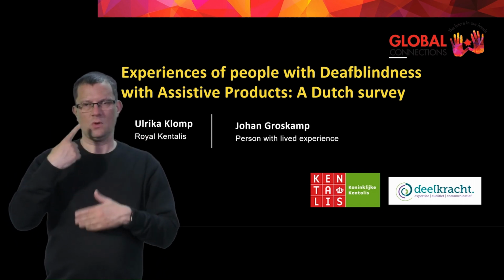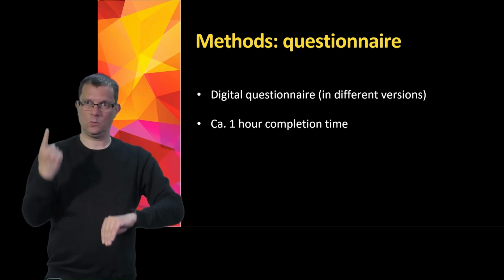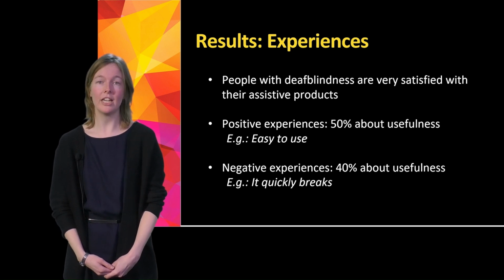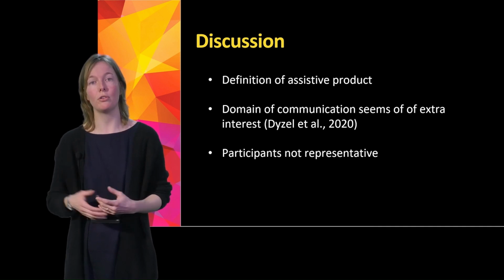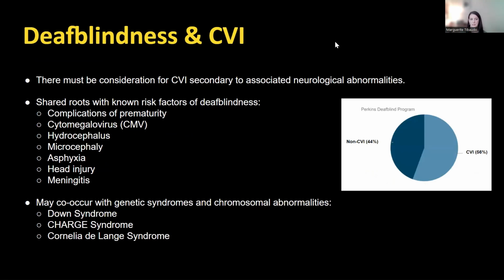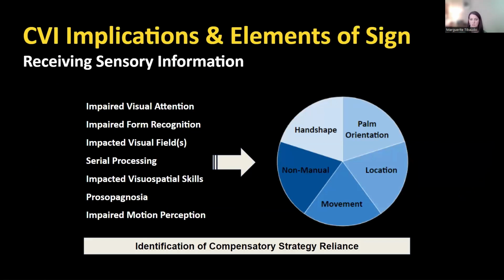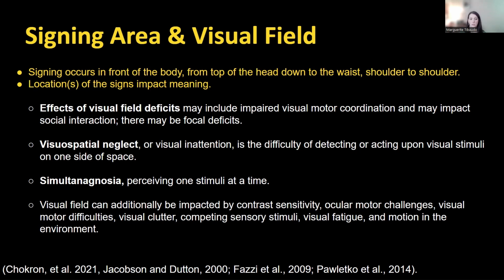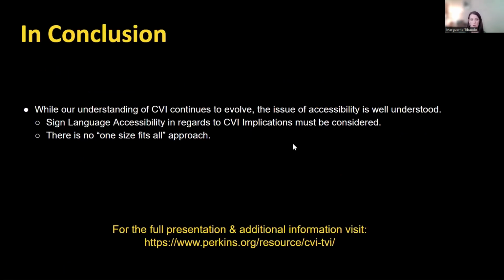Breakout Session 2G VT Research Lightning Talks 2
2G-A (Netherlands)

Ulrika Klomp & Johan Groskamp
Experiences of People with Deafblindness with Assistive Products: A Dutch Survey
Little is known about the use of and experiences with assistive products by people with deafblindness (PwDB). An assistive product is defined as a product that enables PwDB to perform a certain task or that eases this performance. To improve (information) services around assistive products for PwDB, it is necessary to investigate the wishes and needs of PwDB concerning assistive products. Twenty-four PwDB, 32 practitioners working with PwDB, and 5 family members of PwDB filled out an online questionnaire which was spread through newsletters, social media, and personal networks. Participants were asked which assistive products were used for different functional domains (e.g., mobility, communication) and to share positive and negative experiences about these products. Additionally, they were asked how they received information on (new) products. PwDB were furthermore asked on their satisfaction with their products. The quantitative data are analysed with descriptive statistics; the qualitative data are analysed using categorical codes. Seventy-six unique products were mentioned. PwDB reported to be satisfied with their products (satisfaction rate 86%). Preliminary results indicate that some concepts are mentioned in positive as well as negative experiences (e.g., usability), while others only appear within a negative context (e.g., costs). PwDB, practitioners and family members all use the internet and (other) practitioners to receive information on (new) products; most participants expressed the wish to try out a product before buying it.

2G-B (USA)
Marguerite Tibaud
Promising Practices: Sign Language Considerations for Individuals with CVI
To share current research and professional anecdotal experiences as it relates to the implications of CVI and sign language accessibility for deafblind learners. CVI results in visual behaviors consistent with ventral and dorsal stream dysfunction, causing difficulty with visual attention and visual recognition. Related challenges around visuospatial processing, visual field deficits, and impaired motion perception can alter visual perception. The presenter will share considerations for the visual accessibility of sign language alongside methodologies to accessibility through the inclusion of total communication with students who have CVI, are deafblind, and have multiple disabilities. This presentation will include current peer-reviewed research as it relates to CVI, visual perception, and deafblindness. Additional insights will be shared from the presenter’s professional experience and those who have CVI. Introduction to CVI; Commonalities between CVI and deafblindness (i.e., etiology, communication, incidental learning). Visual behaviors of CVI linked with possible implications for sign language accessibility & development observed behaviors in individuals who are deafblind with a diagnosis of CVI (case studies). CVI is the leading cause of pediatric visual impairment and approximately 50% of the student population within the Deafblind Program at Perkins has a diagnosis of CVI; many of whom have sign language as part of their instruction within a total communication approach. There is limited current research on CVI and sign language but a significant amount of research on the visual behaviors of CVI and separately, implications of deafblindness. At this time, the field is reliant on promising practices in terms of the provision of accommodations and methodology. This presentation serves as a catalyst around critical considerations and as a means of identifying areas of future research.

Johan Groskamp - Person with lived experience
Ulrika Klomp - Royal Kentalis
Marguerite Tibaudo - The CVI Center at Perkins School for the Blind